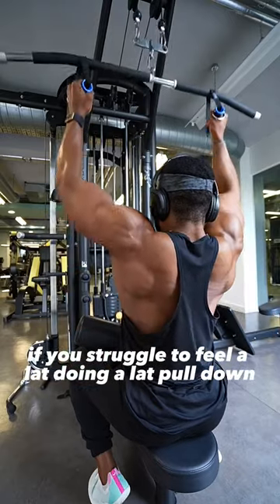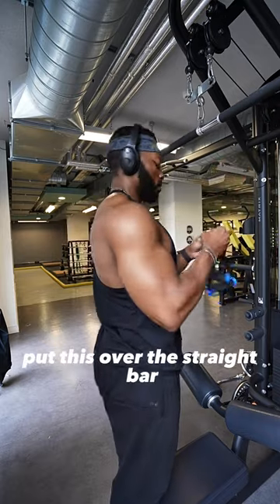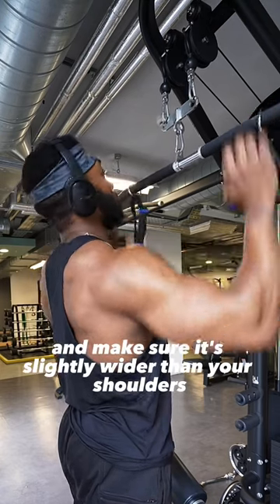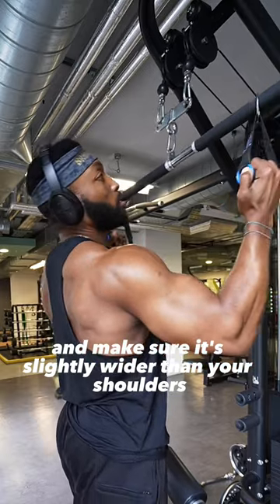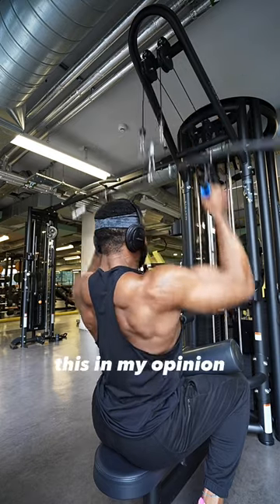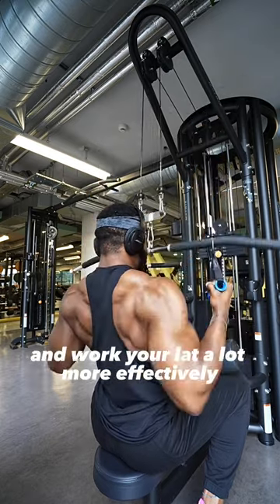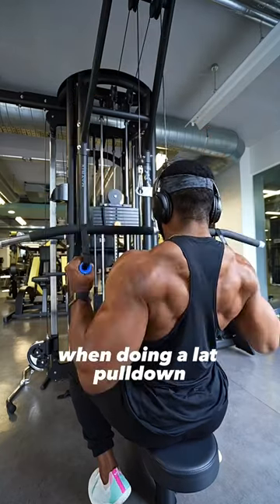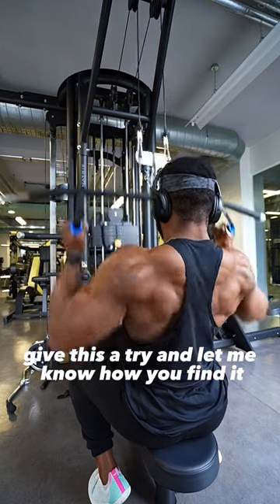Do This Lat Pull down Hack to Grow your Lats!!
Try this Hack on the lat pull down machine for a better engagement on your lats!